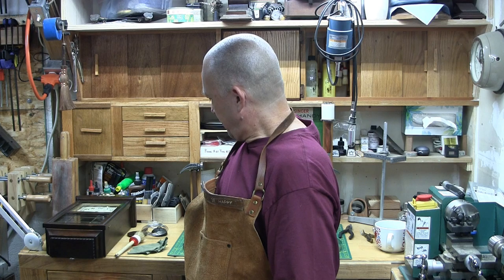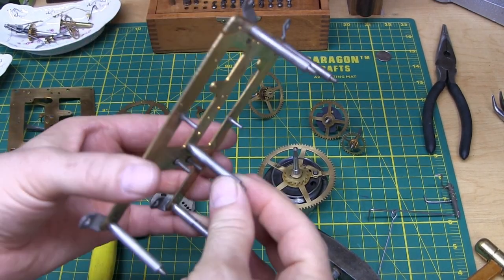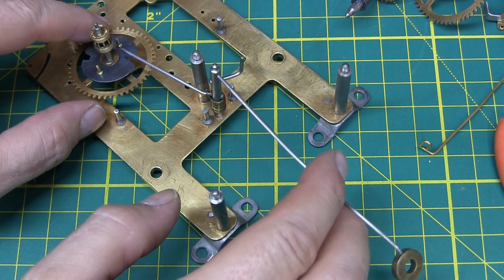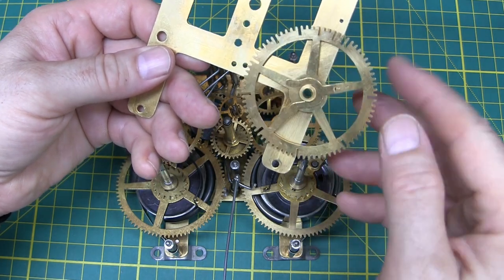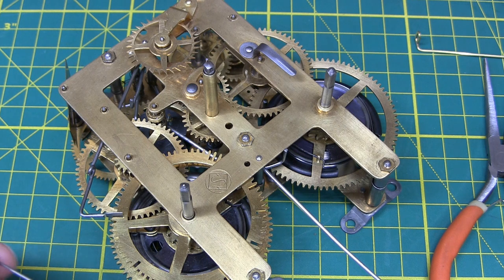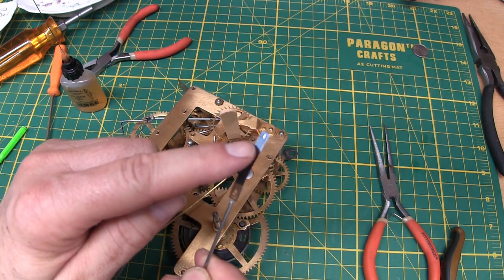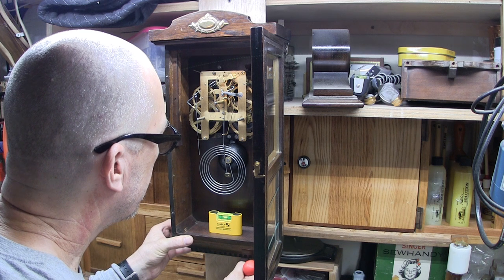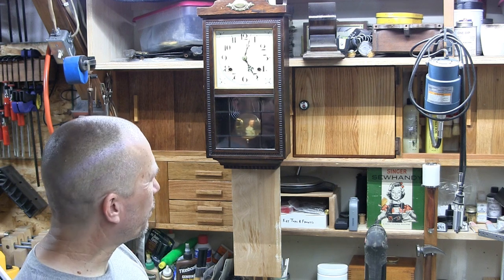Antique Seikosha Wall Clock Repair Pt. 7 - Movement Reassembly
Final Episode of the Seikosha Clock Repair. Includes a detailed explanation of where all the parts go, how to put back together, problem with strike train running continuously and correction, how to oil and putting in beat. Thank you for everyone's patience while I dealt with family problems which prevented me from finishing this series much earlier. My name is Ab, and I thank everyone for joining me in my journey in amateur clock repair and history.